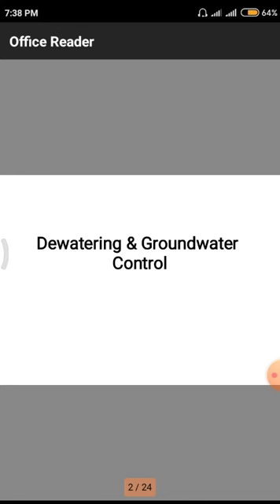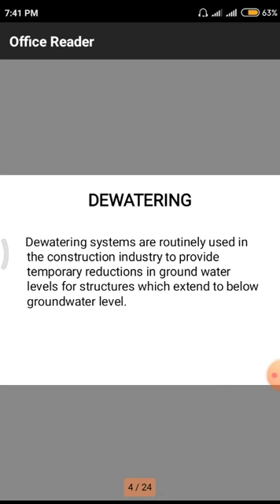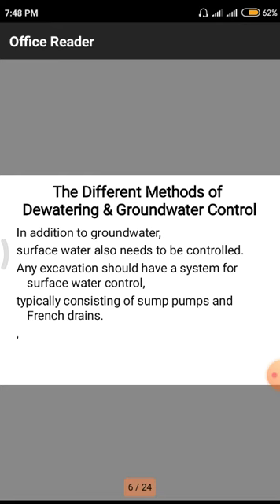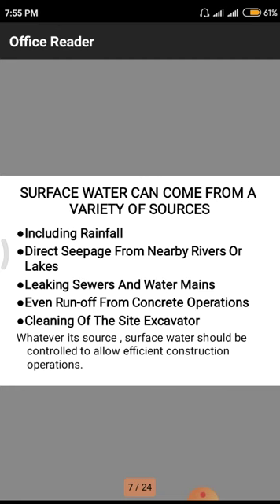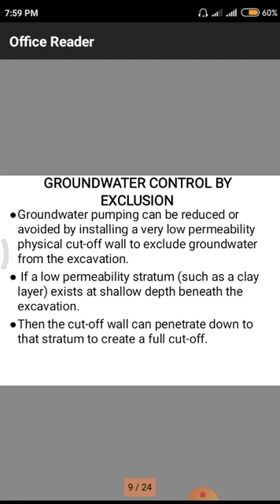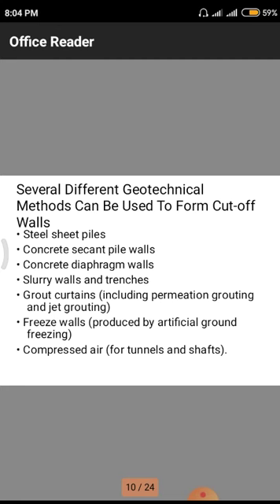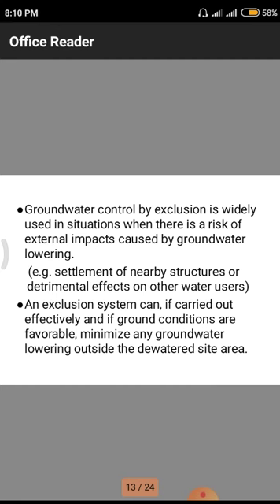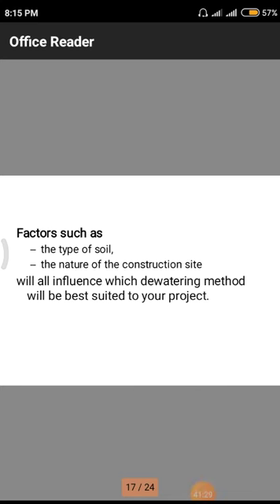LECTURE-26 GIT UNIT-2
GROUND WATER CONTROL-1